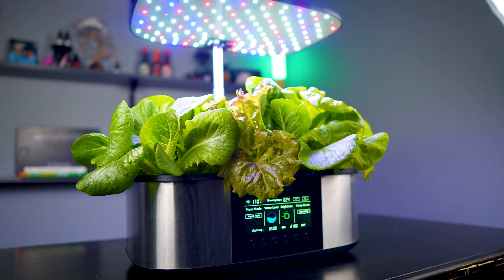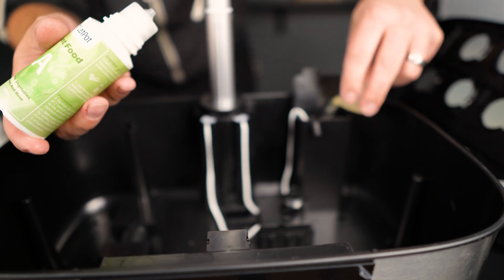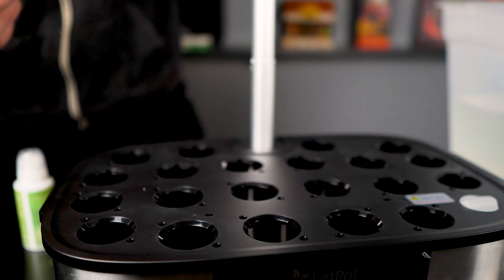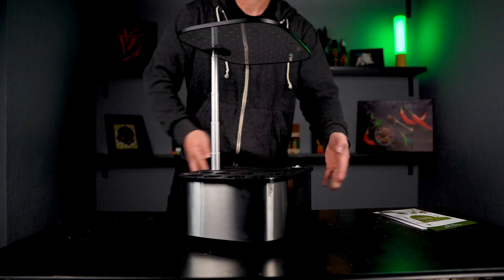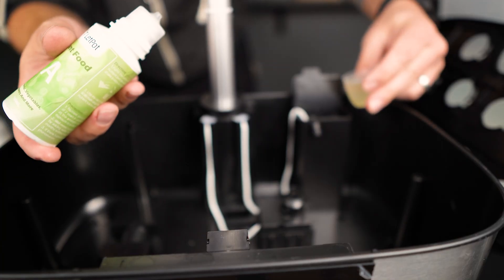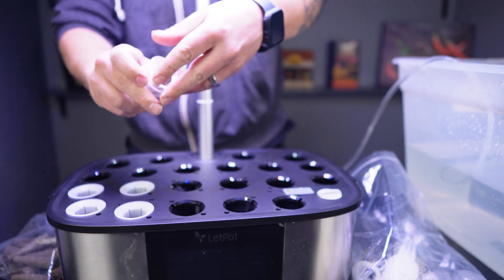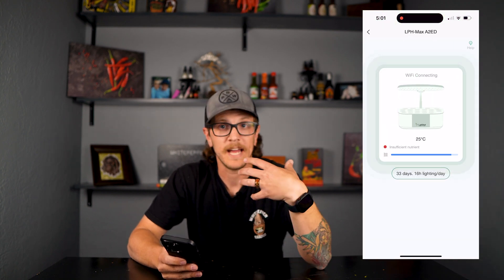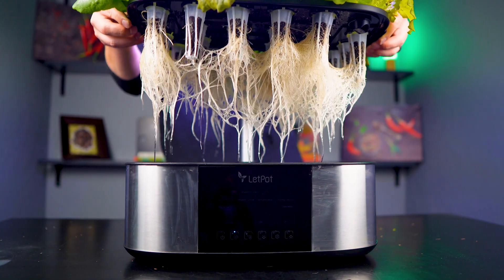Is This The SMARTEST Hydroponic System? | LetPot 4 In 1 Smart Hydroponic system!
You need to see this hydroponic system because it does more than any system you've had before. The LetPot 4 In 1 Hydroponic system stands out from others and I am here to show you how!

Tiktok.com/@Whitepepperfarms
Facebook.com/Whitepepperfarms

0:00 Intro
0:15  Packaging
0:25 Unboxing
0:56 Why LetPot?
3:05 Why Lid, Why?
3:34 Gotta Call It Out
4:22 Lights
5:12 Nutrients
5:37 Lets Get Set Up
9:05 App!
10:14 How Well Did It Grow?
10:53 Final Thoughts/Do I Recommend?